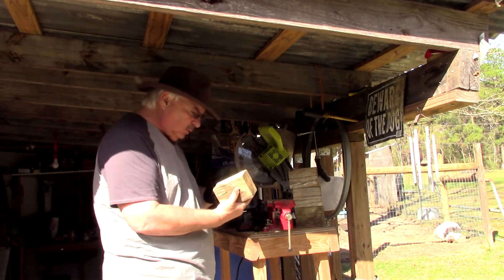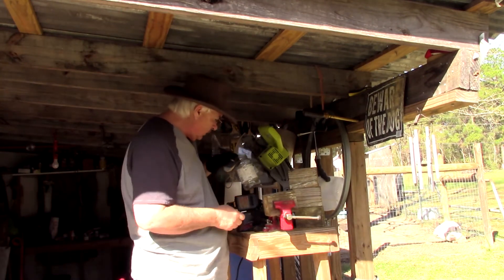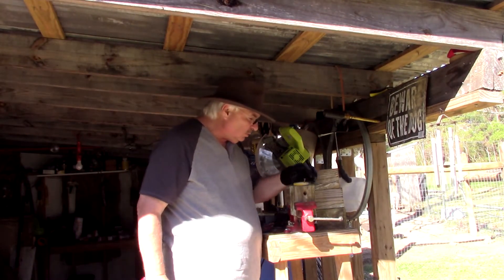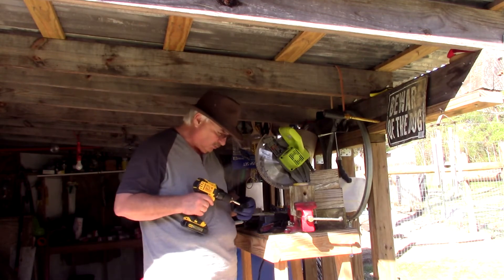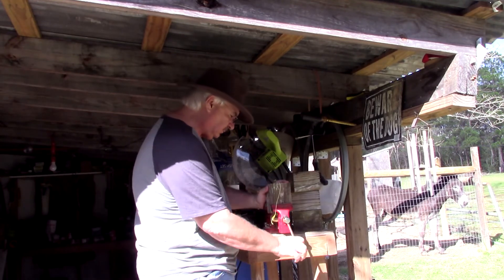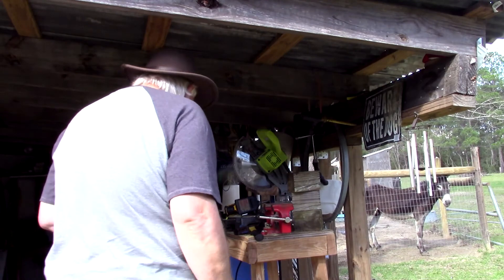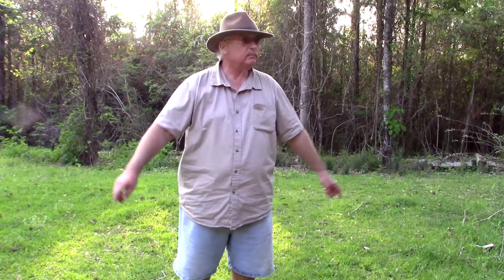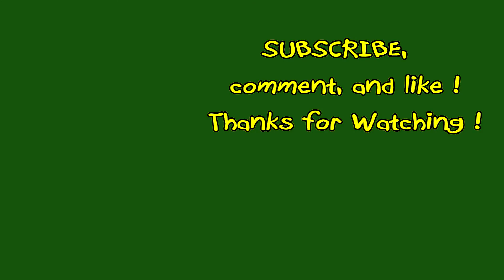Carpenter Bees are killing me; Carpenter Bee Traps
These Carpenter Bees are really getting on my nerves; I built a couple of bee traps with old jars and old pieces of wood. Enjoy. Carl and Dawn